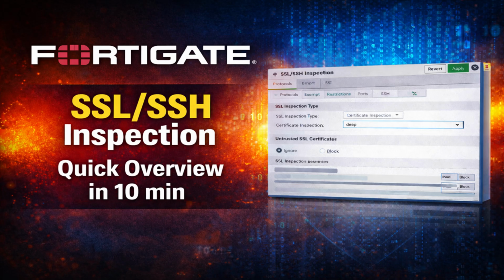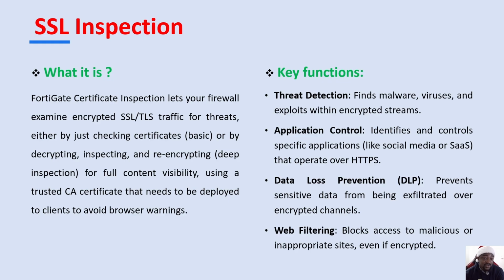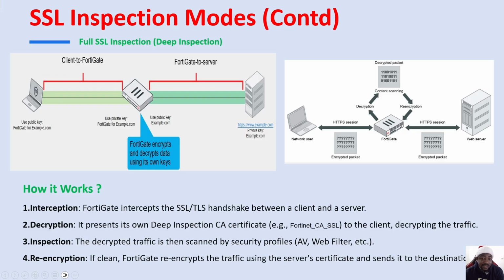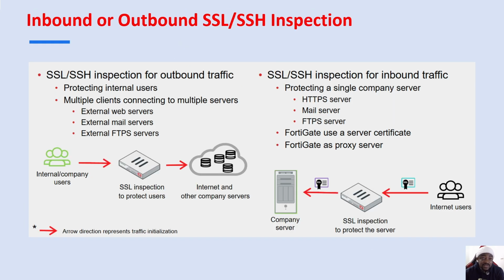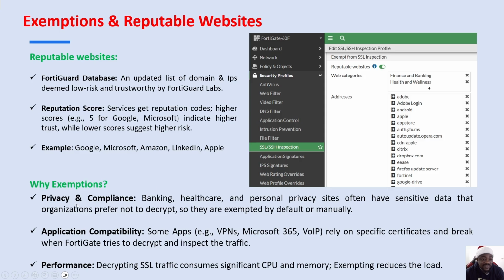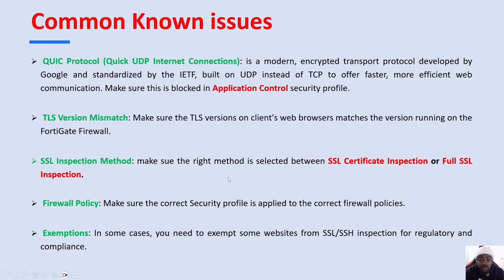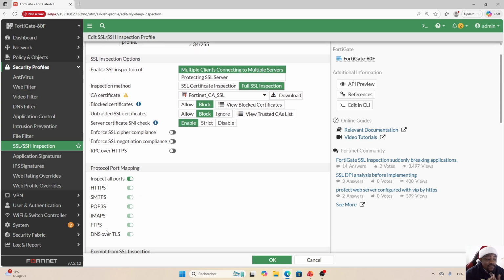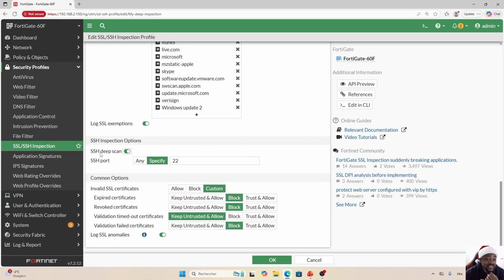20- FortiGate SSL/SSH Inspection (NSE4) - Full Explanation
In this video, we dive deep into FortiGate SSL/SSH Inspection and explain how encrypted traffic is handled by Fortinet firewalls. You’ll learn the difference between Certificate Inspection and Deep Inspection, when to use each method, and how SSL inspection impacts security, performance, and user experience.

We’ll cover real-world use cases, common mistakes that cause browser warnings or broken applications, and best practices for deploying SSL inspection safely in production environments.

Whether you’re a network administrator, security engineer, or Fortinet student, this video will help you understand and correctly configure SSL/SSH inspection on FortiGate.

✔ What SSL/SSH Inspection is and why it’s important
✔ Certificate Inspection vs Deep Inspection (pros & cons)
✔ How FortiGate decrypts and inspects HTTPS traffic
✔ FortiGate CA certificate and browser trust
✔ Common SSL inspection issues and how to fix them
✔ Best practices and security recommendations